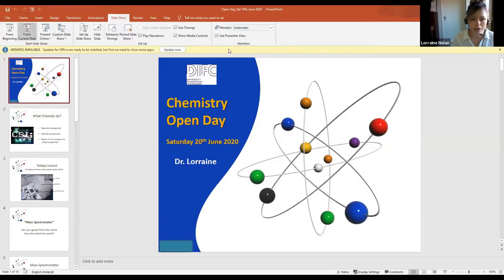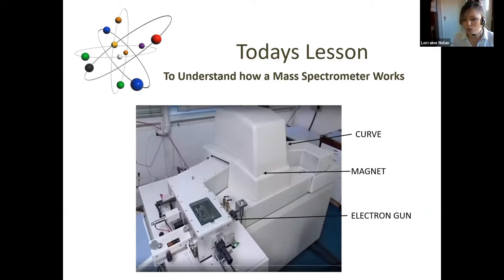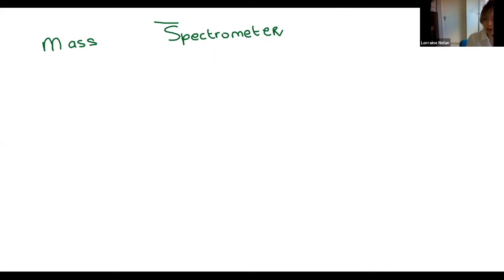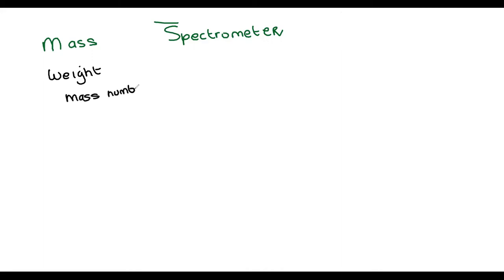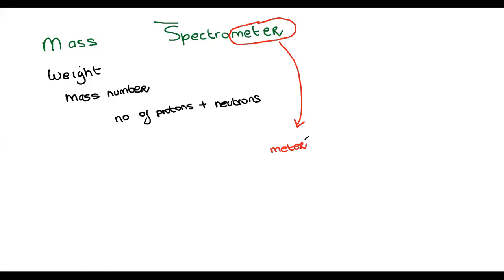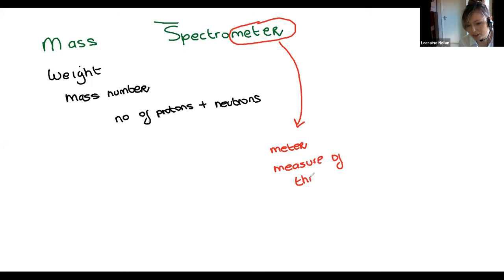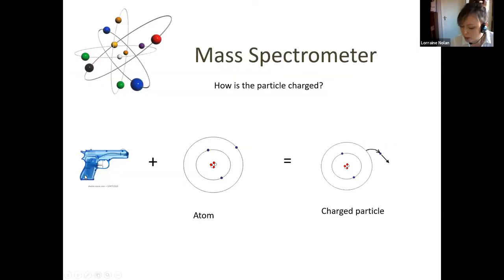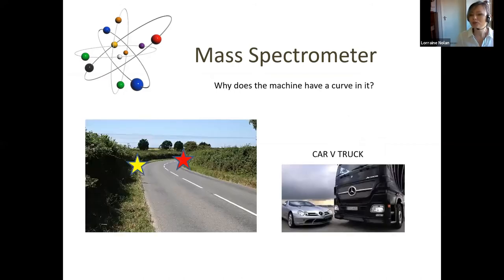DIFC Virtual Open Day | Sample Class | Chemistry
Recording from the DIFC Virtual Open Day held on 20th June 2020. This session is a sample live class in Chemistry to give some insight in to the style of teaching online and how students and teachers engage during live online classes at DIFC Ireland.